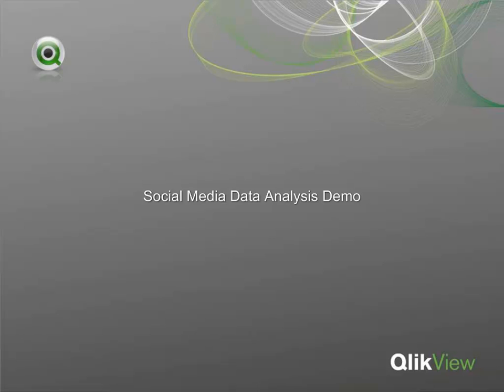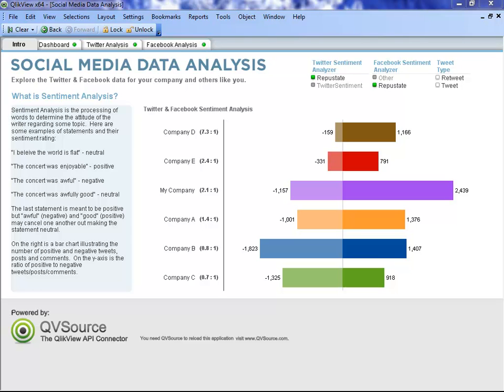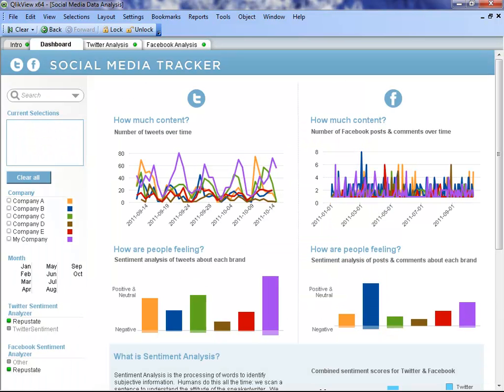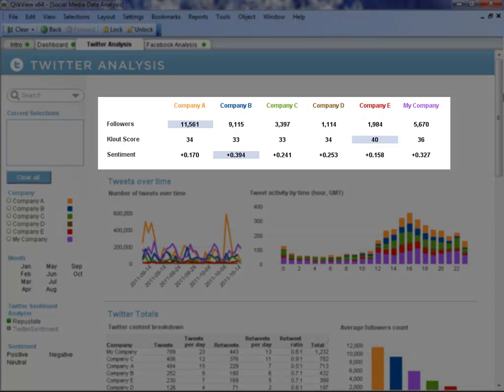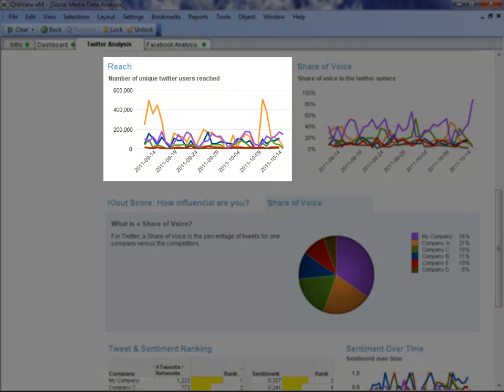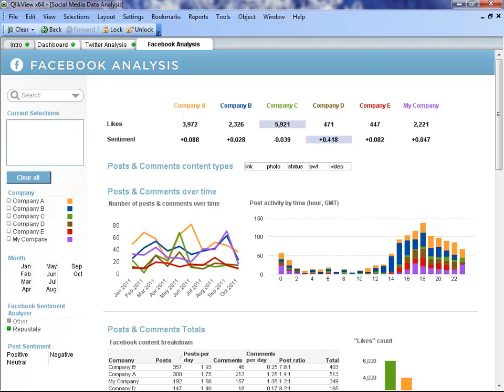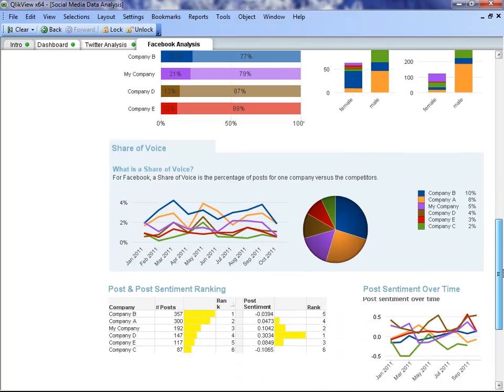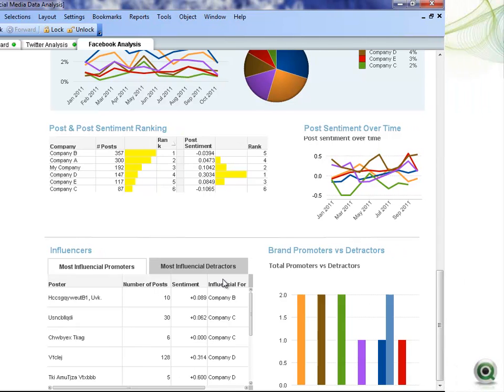Social Media Data Analysis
This demo uses Twitter and Facebook data collected using QVSource connectors to provide a way for a company to compare and analyze Twitter and Facebook activity and sentiment for their company and five of their competitors.  This demo takes a look at how often people are tweeting, posting and commenting about a company and their overall sentiment toward the company.  Followers, Likes, Share of Voice and Klout are also explored in this demo.